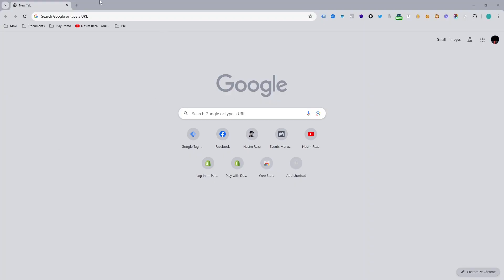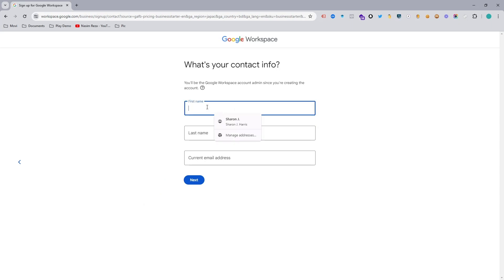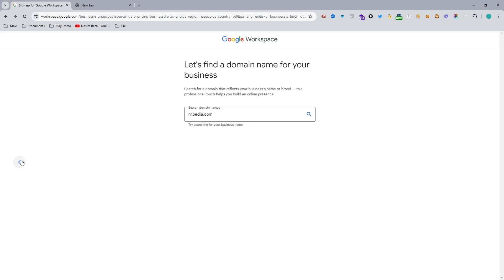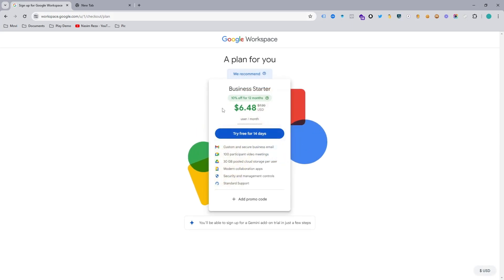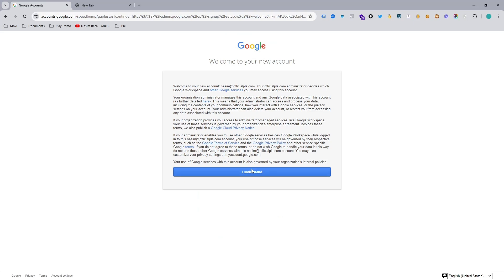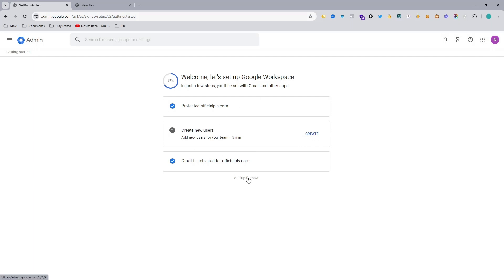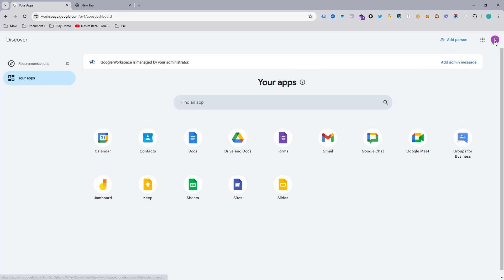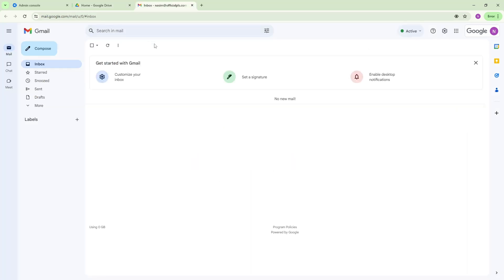How To Set Up Google Workspace Business and Custom Emails | Google Workspace Tutorial for Beginner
In this short tutorial, I will share how to set up Google Workspace Business custom Emails for your small business.

Google Workspace is a leading business suite that offers dozens of productivity and collaboration tools for individuals and businesses. So you can easily mange your business in one place.